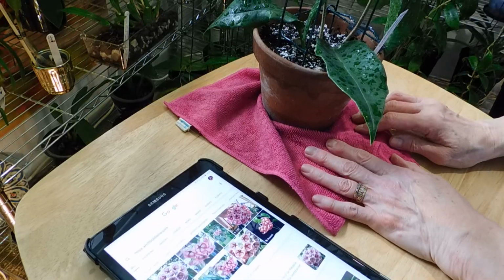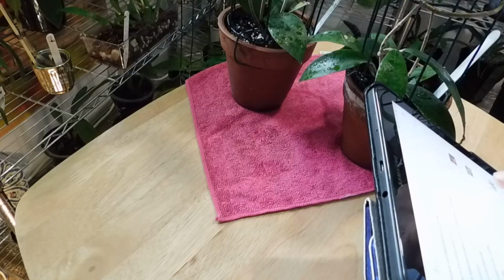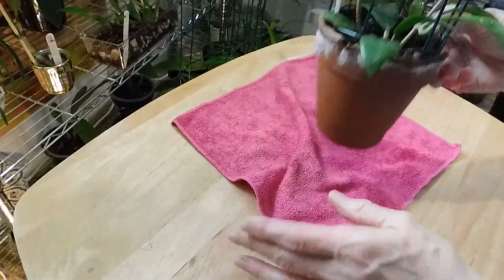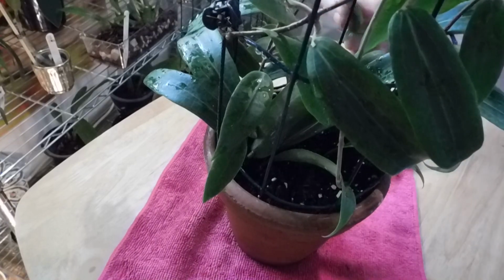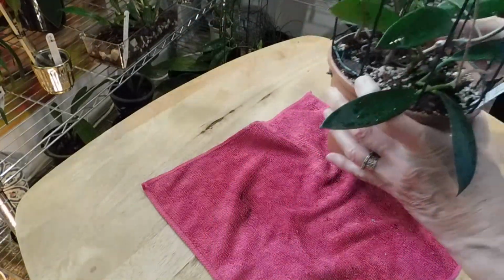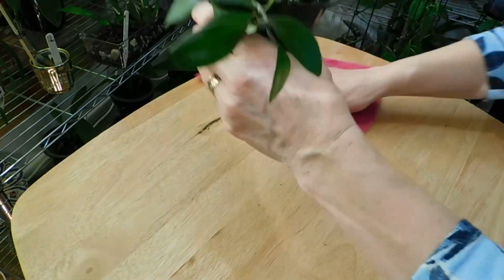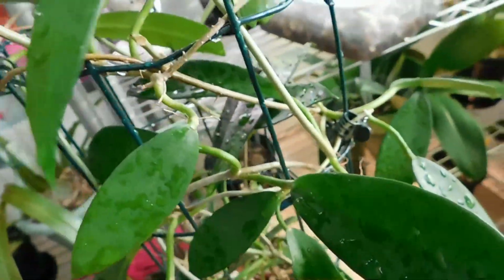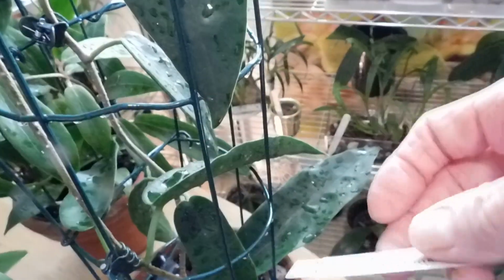My hoya collection